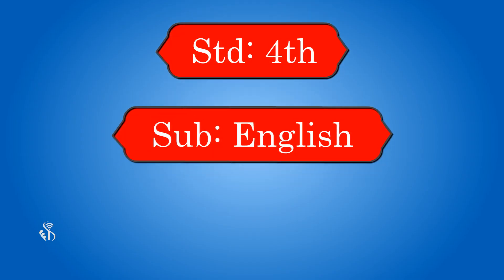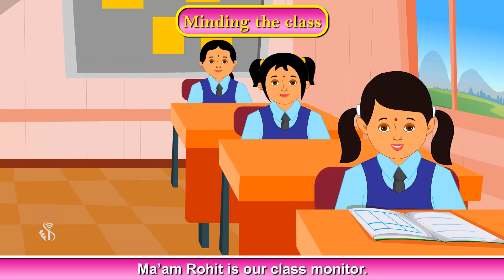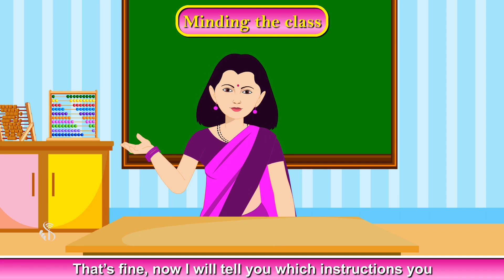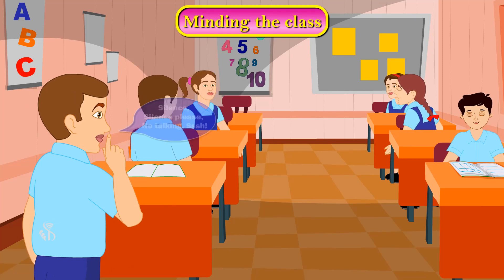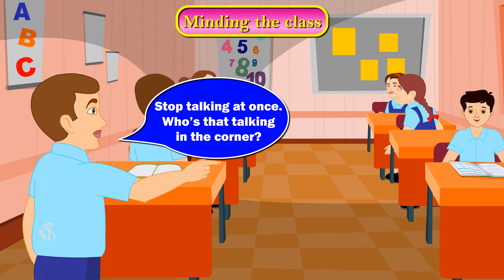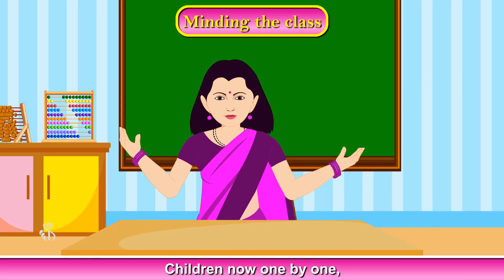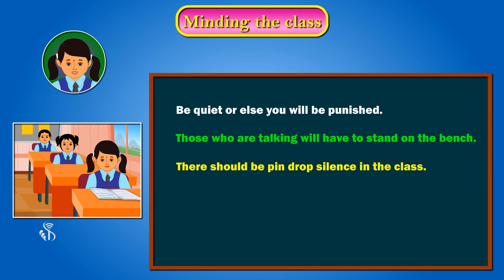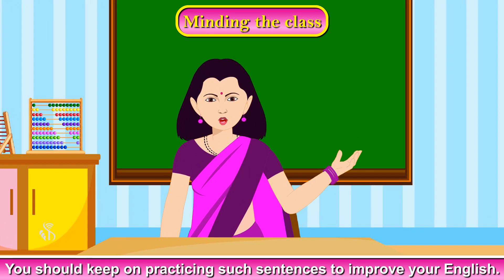4th English | Chapter#43 | Topic#01 | Introduction and Explanation | Marathi Medium